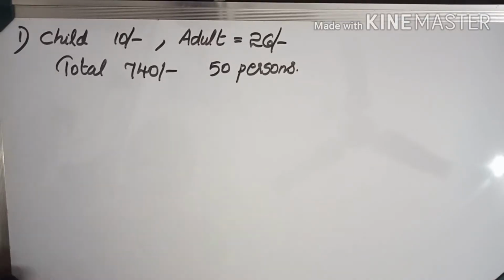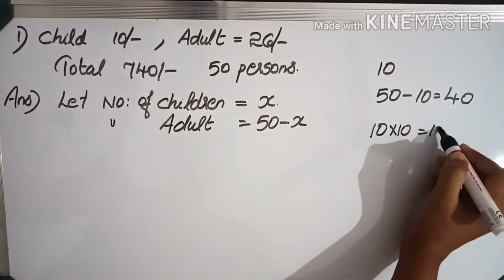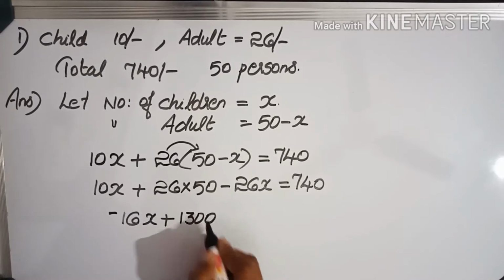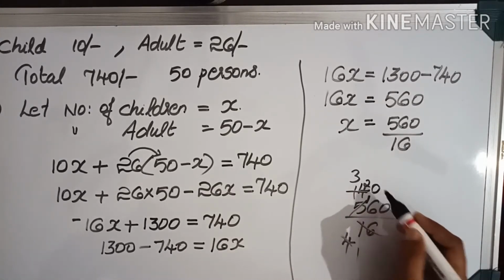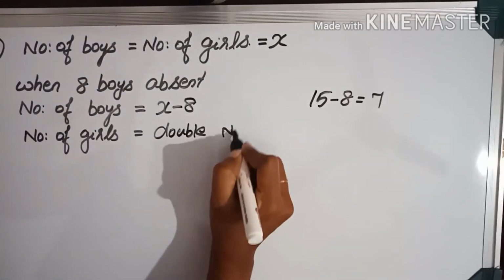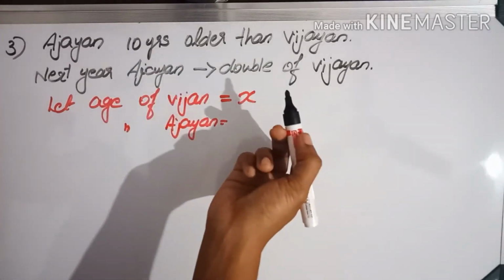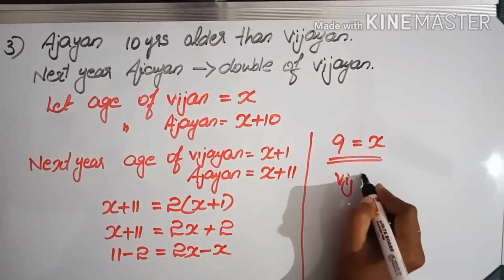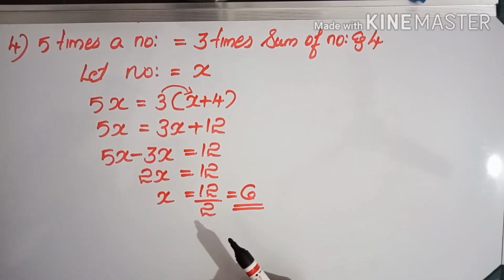August 28, 2020 SCERT CLASS 8 // CHAPTER 2 // EQUATION // LAST PART.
Here you can learn the last section of this chapter ( textbook last activity problems )